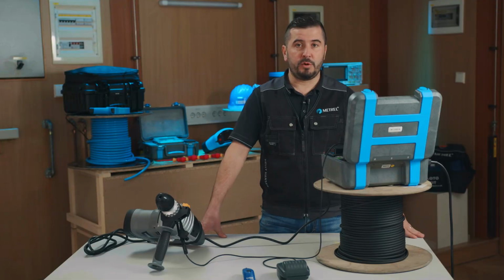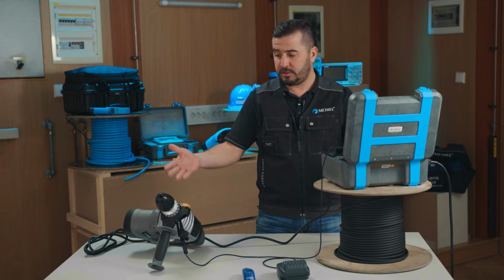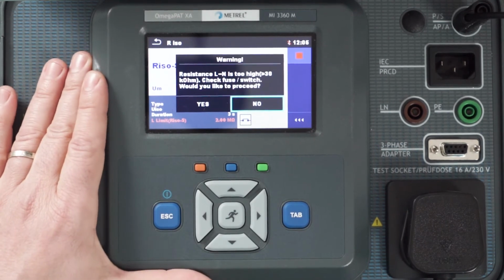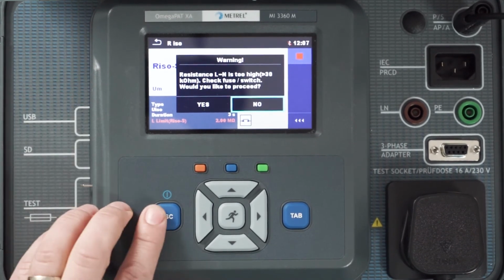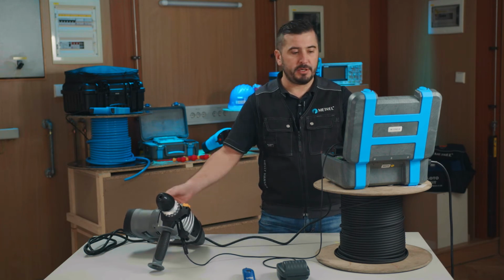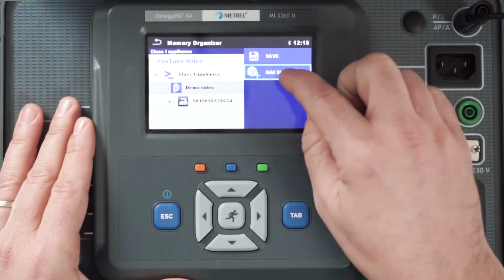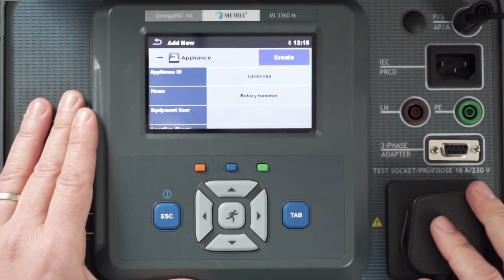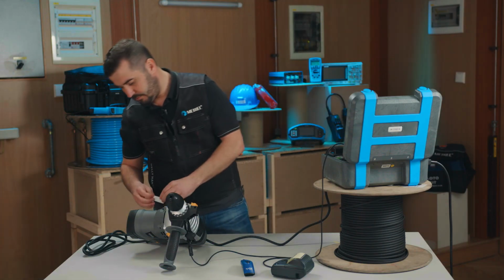Metrel | MI 3360 OmegaPAT XA | How to Use a Metrel Tester (3)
A comprehensive how-to video about testing a Class II appliance (rotary hammer) with MI 3360 M OmegaPAT XA.

The MI 3360 OmegaGT XA is available in 4 different models for testing portable appliances, welding equipment, medical devices and professional testing of PRCD devices. It has an advanced built-in user interface that enables the execution of pre-defined and user-created AUTOSEQUENCE®s and a large memory capacity (8 GB microSD card). Additionally, it supports peripheral devices such as printers and barcode or QR code scanners and RFID readers (in Bluetooth and wired versions) and the SW 1201 Metrel Electrical Safety Manager (MESM) software.

⏲️ TIMESTAMPS
00:00 Product brief
01:02 Introduction
03:00 Visual inspection
03:32 How to connect the rotary hammer to the instrument?
04:19 How to select and adjust the appropriate test sequence?
04:57 Testing
07:52 Saving measured data
09:48 Subscribe

OTHER MI 3360 OmegaGT XA VIDEOS
🎥 Discover more.

🌐 Visit Metrel homepage for more information on MI 3360 OmegaGT XA
👁️ View the datasheet for MI 3360 OmegaGT XA.

📩 NEWSLETTER
Sign up, keep up to date with everything Metrel, and be the first to hear about new products, tips, and special offers.

🎓 Academy Metrel is a perfect way to refresh your knowledge, participate in a training seminar using Metrel instruments and prepare for electrical installation exams.